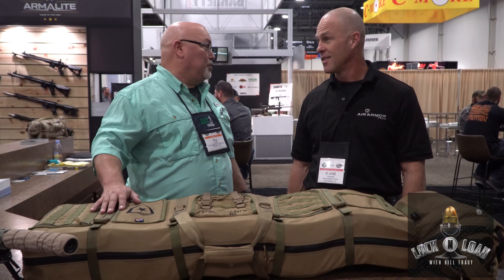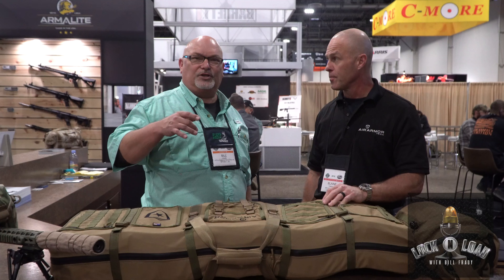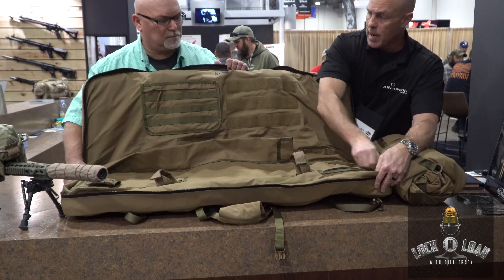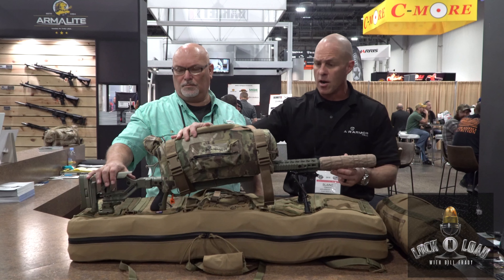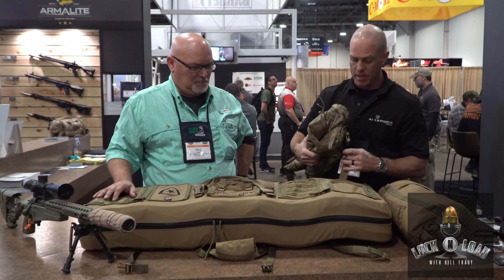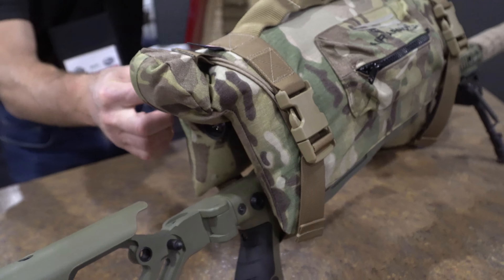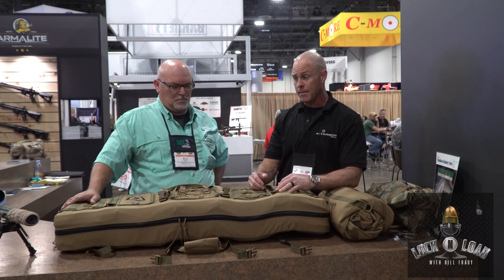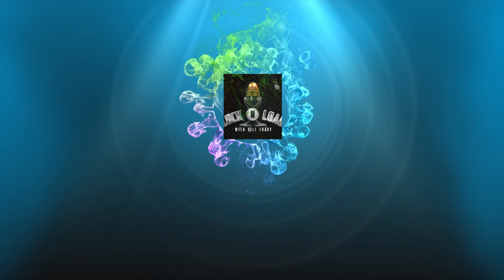Air Armor Tech-Military Grade Inflatable Weapon Cases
Blaine “Rock” Tompkins is a fighter pilot with 3,000 flight hours, 20 years of service and multiple combat deployments with both the US Navy and US Air Force in the F/A-18 Hornet and F-16 Viper. Asked in 2009 to work on the newest fighter aircraft, the F-35 Lightning II, which incorporates advanced avionics, sensors and weapon systems into a pilot helmet, he immediately recognized a looming problem that would need to be solved…
While the $500,000 helmet performed well, the increased sensitivity, value and requirement to fly the jet could not be adequately protected by the standard issue quilt lined bag that did little more than provide a means of carrying the helmet. Hard case options are simply too heavy, bulky and do not fit into the cockpit. Perhaps being both protective and collapsible was seen as an impossible option, but it got “Rock” to thinking – Why couldn’t one devise a case that offered the needed protection but took up less space? So, he did… with AIR!

Air Armor Tech™ inflatable, military-grade cases protect with AIR. They easily inflate to offer extreme protection and deflate to offer extreme storability — protecting like a hard case yet storing like a duffle bag. Made with super-premium components and unmatched craftsmanship to provide you with the best insurance for your weapon system and it’s precious ‘zero’.